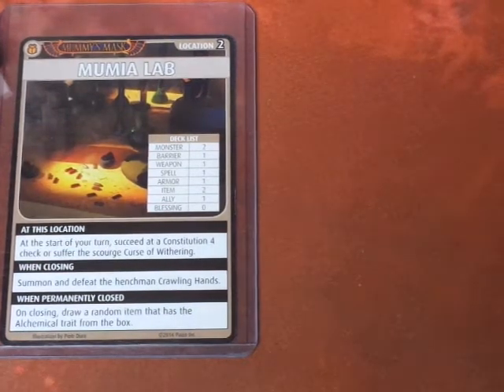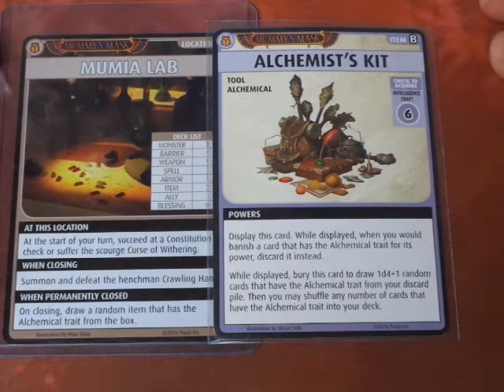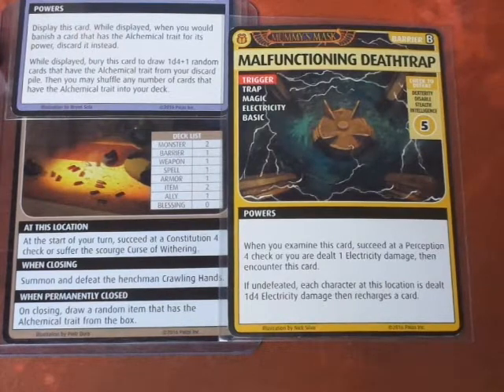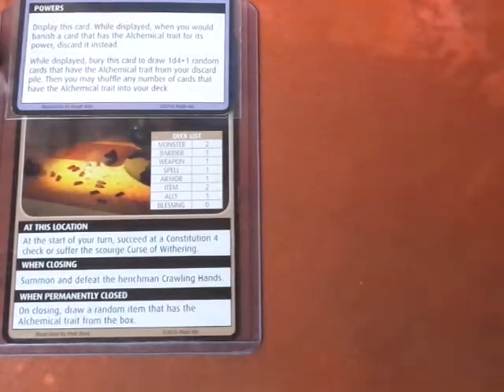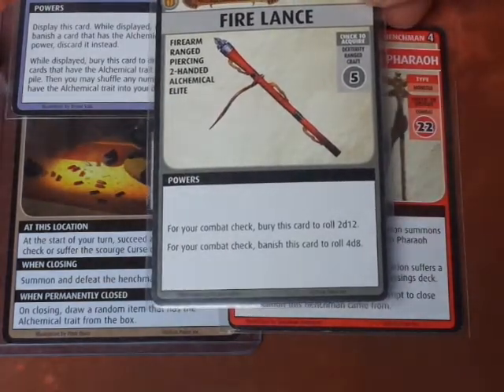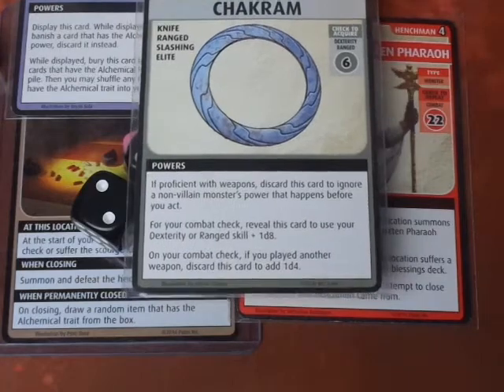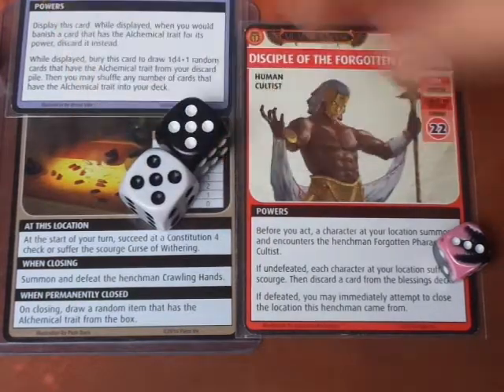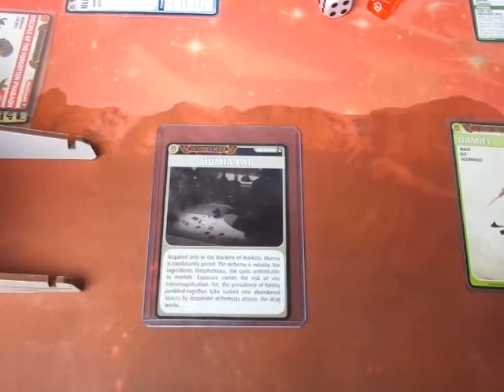Damiel Scenario 2.2